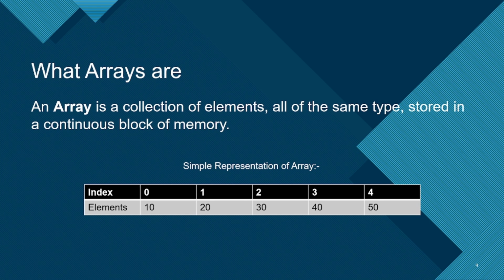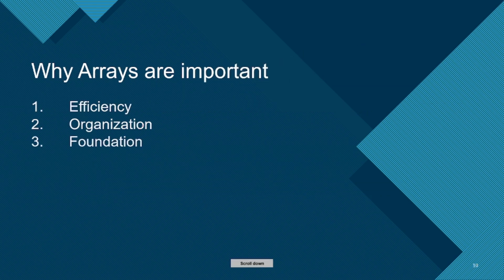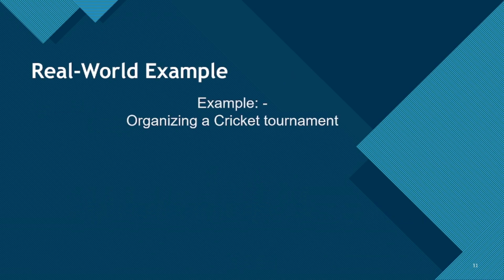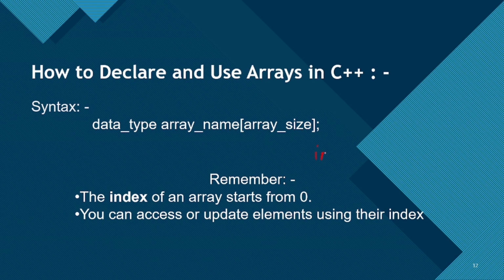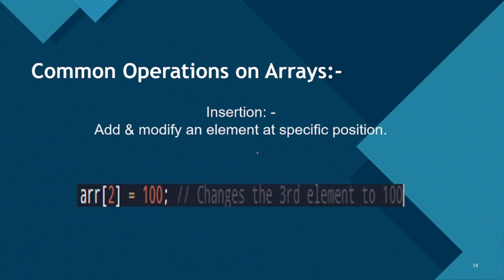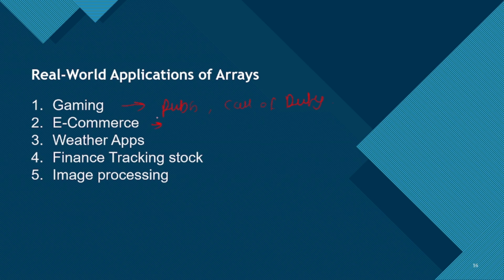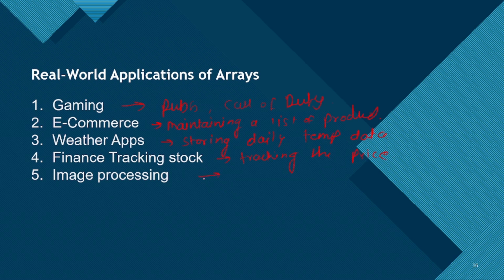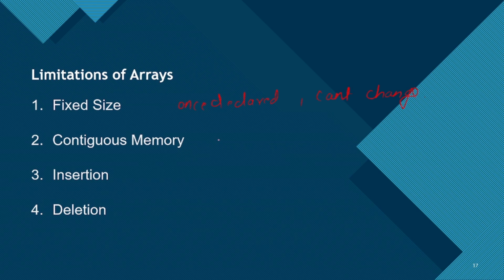Understanding Arrays: Basics, Operations, and Real-World Applications | Lecture 2 Arrays in C++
Welcome to Lecture 2 of the DSA Using C++ series! In this session, we explore Arrays, one of the most fundamental Linear Data Structures. Learn what arrays are, why they are important, how to declare and use them in C++, perform basic operations like traversal, insertion, deletion, and understand real-world applications of arrays. This lecture is packed with examples to build a strong foundation for your DSA journey!

Lecture 2 Arrays in C++,DSA using C++ Lecture 2,understanding arrays in data structures,arrays tutorial for beginners,real-world examples of arrays,basic operations on arrays,declare and use arrays in C++,linear data structures lecture,array traversal in C++,insertion and deletion in arrays,arrays vs other data structures,C++ arrays tutorial,learn DSA step by step,arrays in real-world programming,data structures in C++ lecture series,C++ programming arrays basics